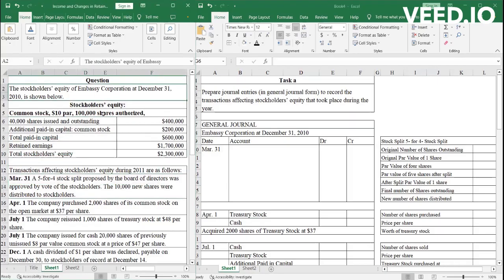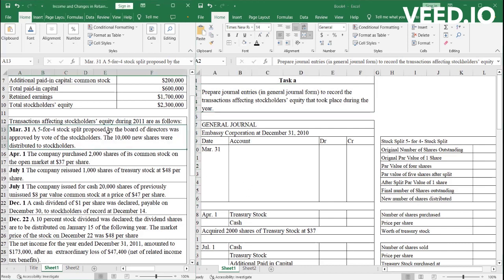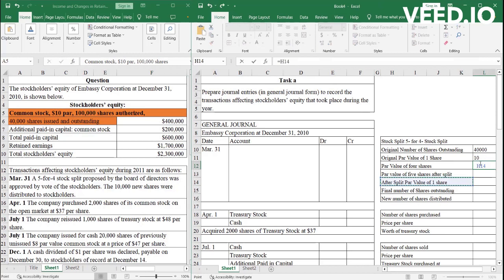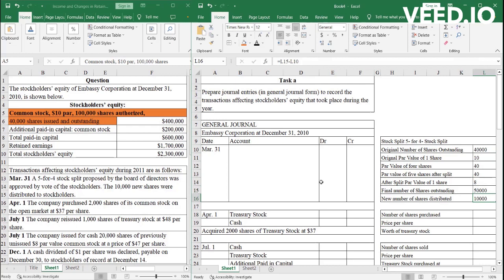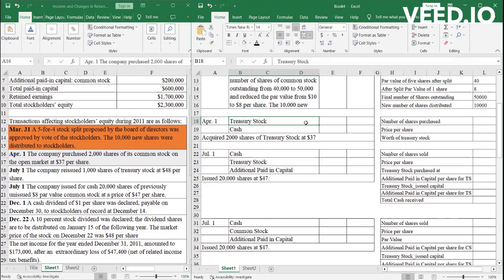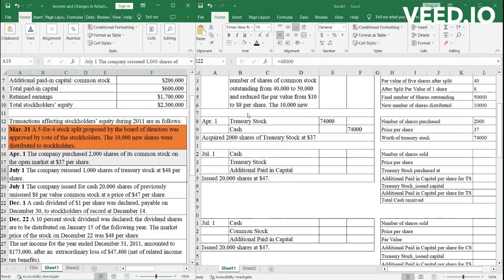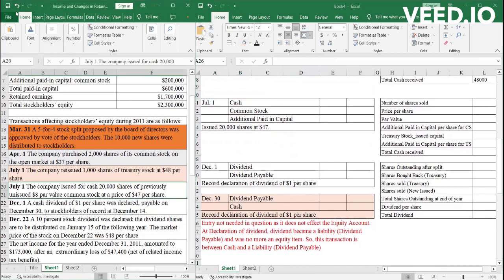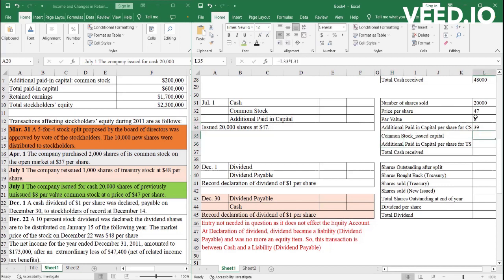1 Equity Journal Entries Treasury Stock and Stock Splits treatment Financial Managerial Accounting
Income and Changes in Retained Earnings
Williams, Haka, Bettner and Meigs
Chapter 12: Demonstration Problem (Journal Entries)
In this video, we provide a comprehensive solution to the demonstration problem of "Income and Changes in Retained Earnings" from the book Financial Managerial Accounting: The Basis for Business Decisions by Williams, Haka, Bettner, and Meigs. Specifically, we focus on the journal entries for treasury stock, including both issue and resale, as well as the stock split adjustment. Through step-by-step explanations and examples, we help you understand the concepts and calculations involved in these transactions, and how they impact a company's financial statements. Whether you're a student studying for an accounting exam or a financial professional looking to enhance your skills, this video is a valuable resource for mastering journal entries related to treasury stock and stock splits. So, watch this video now and improve your knowledge of financial managerial accounting!